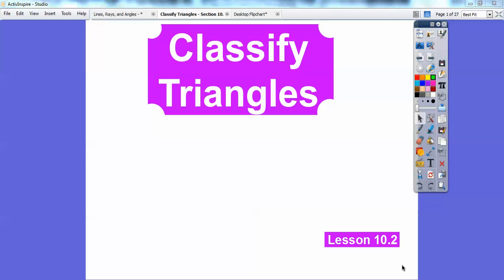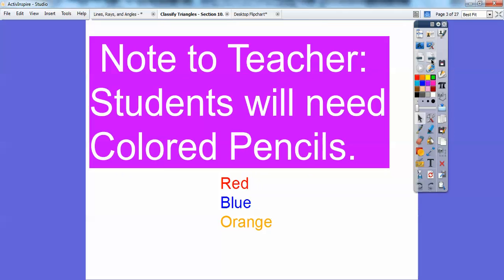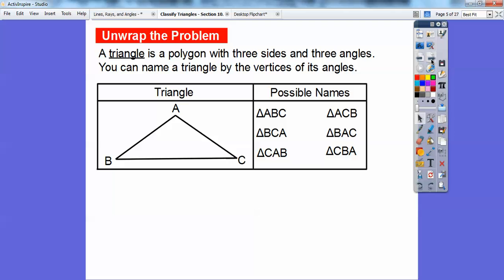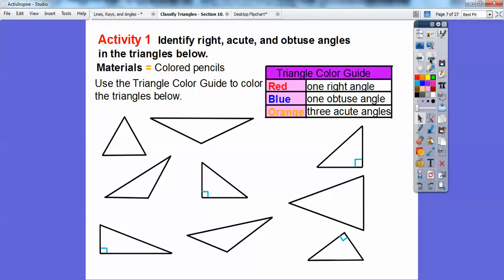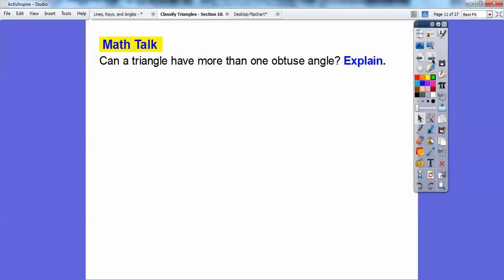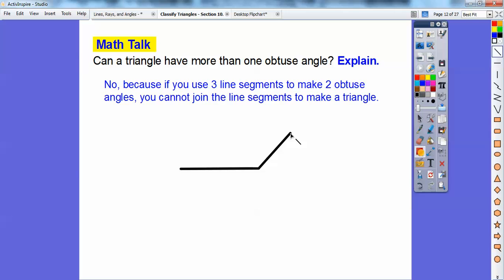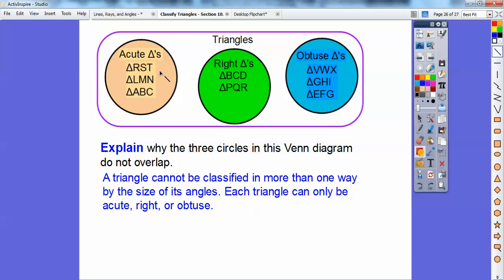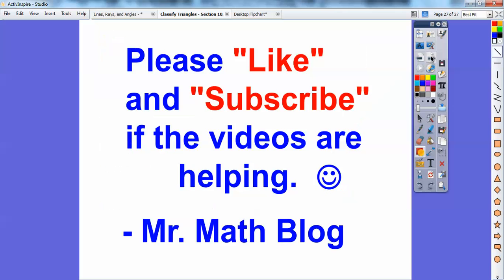Classify Triangles - Lesson 10.2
This lesson shows how to classify acute, right, and obtuse triangles by their angles.